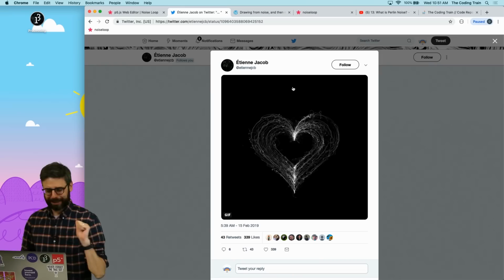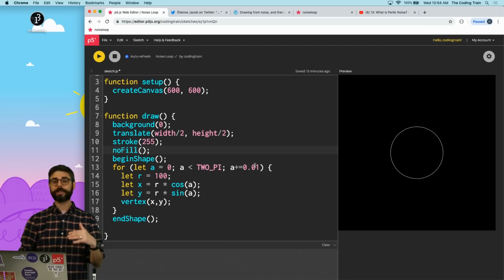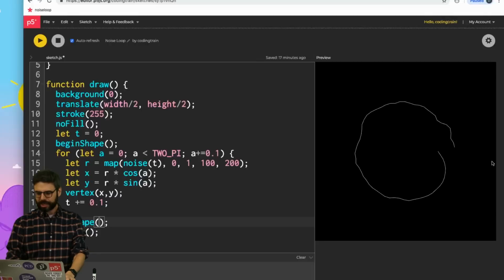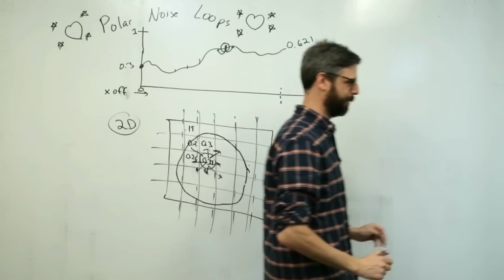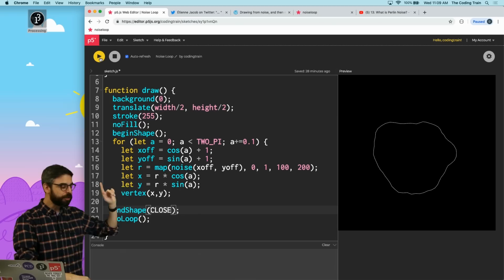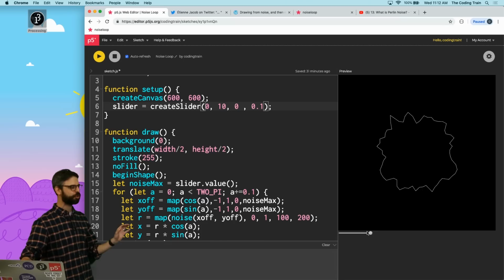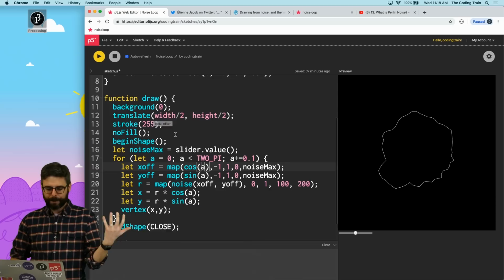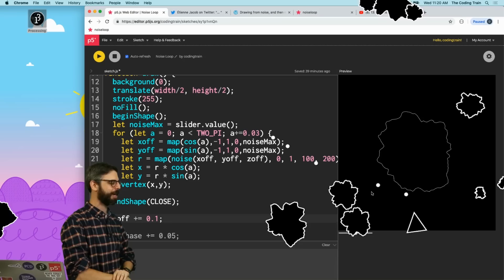Coding Challenge #136.1: Polar Perlin Noise Loops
In this multi-part coding challenge I show how to use a noise field and polar coordinates to create a perfect GIF loop. Code

Timestamps:
0:00 Introduce coding challenge
1:35 Let's code
1:45 Recreate coding challenge 'Blobby'
4:18 Add Perlin noise
5:25 Highlight the artifact in the blobby shape
6:30 Illustrate Perlin noise in one dimension
7:18 Explain Perlin noise in two dimensions
8:24 Walk noise space in a loop
9:20 Visualize noise space in two dimensions
10:16 Implement noise in two dimensions
11:41 Refine how noise values change over time
12:21 Experiment with different parameters
14:28 Update how noise values change
17:25 Consider creative possibilities
19:04 Additional notes on the noise space
19:21 Explain noise seed
19:47 Introduce noise in higher dimensions
21:28 Conclude coding challenge